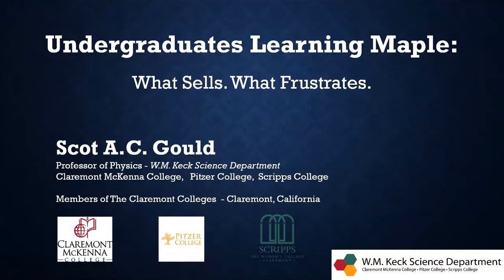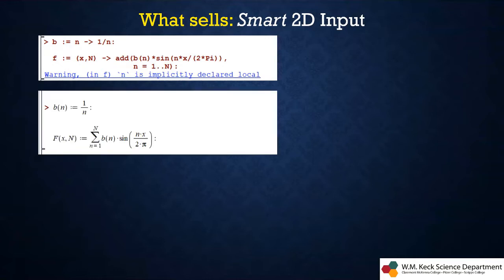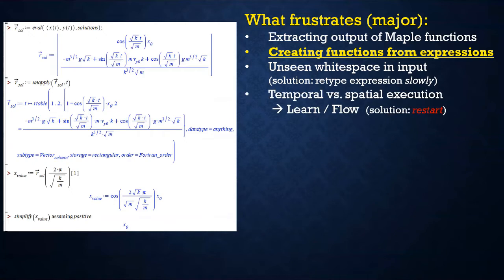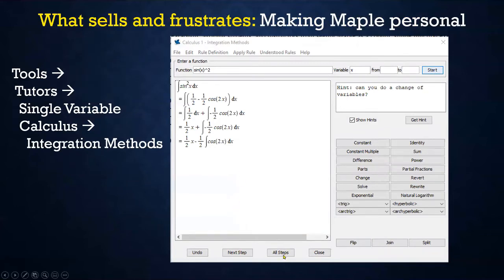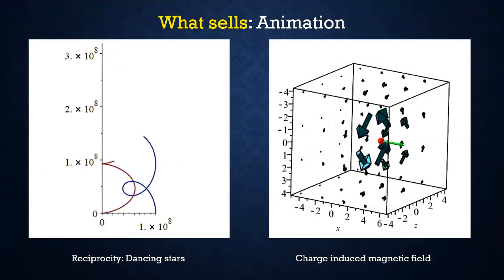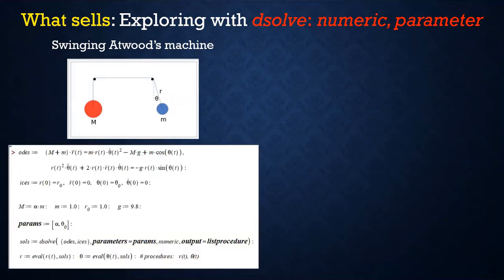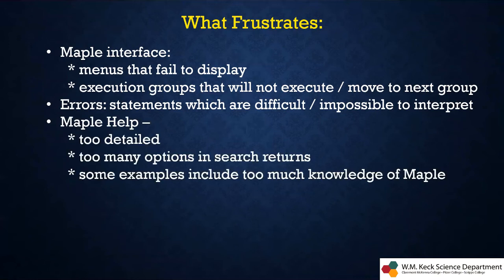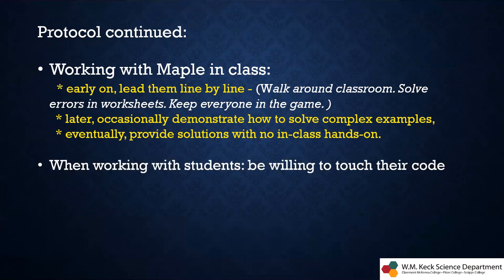Undergraduates Learning Maple: What Sells, What Frustrates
At our undergraduate institutions, a computational applied-mathematics course is required for physics and engineering majors. This course covers nearly all the mathematics these majors would be expected to use in their undergraduate education, e.g., calculus, linear algebra, differential equations, transformations. For the past three years, the course has been taught using Maple™ and MATLAB™. At the end of the course, in addition to testing their ability to solve the problems using the software systems, students were asked to state features and attributes of the software systems they felt were most useful and increased their engagement in the material, and which they found frustrating to learn and implement.
From the assessments and surveys, some major features or attributes of Maple students enjoy learning and using are:
• 2D-math including generating atomic variables and vectors arrows over variables;
• clickable choices in the palettes over function names;
• documentation features including non-executable math.
• Some major features or attributes of Maple students find frustrating to learn and/or less useful are:
• traditional Maple coding and syntax beyond the use of parentheses, brackets and braces;
• interpreting error statements returned by Maple;
• the Context Panel.
In this talk, I will discuss these features and attributes and provide a primer for “selling” Maple to undergraduates. I will provide suggestions for protocols to solve math problems which will help minimize frustration. Finally, I provide some suggestions for future versions of Maple.